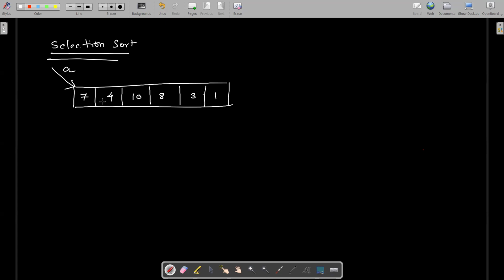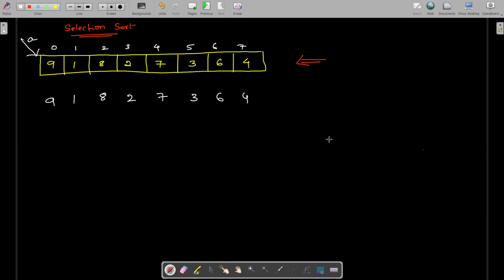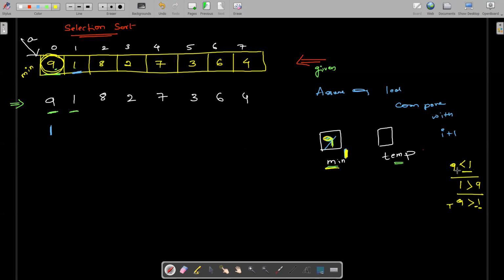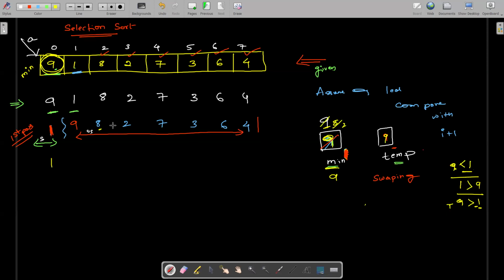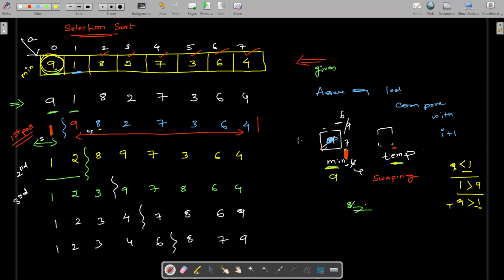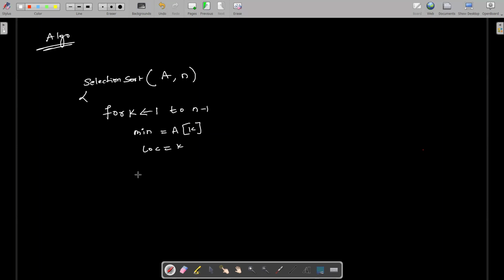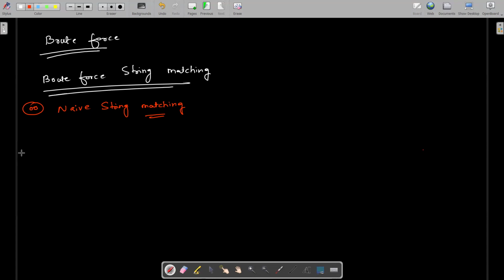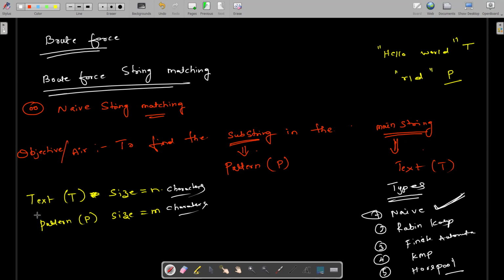Selection Sort and String match introduction